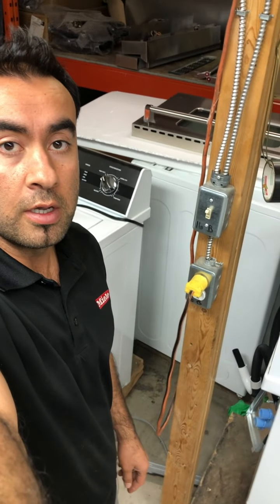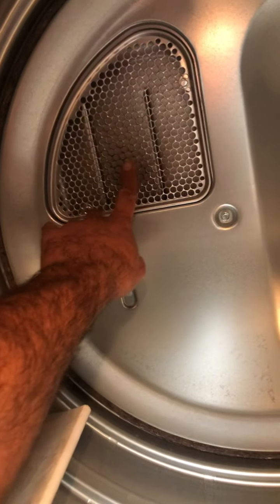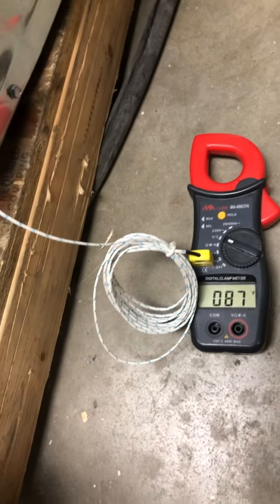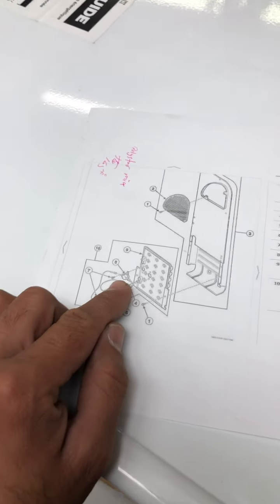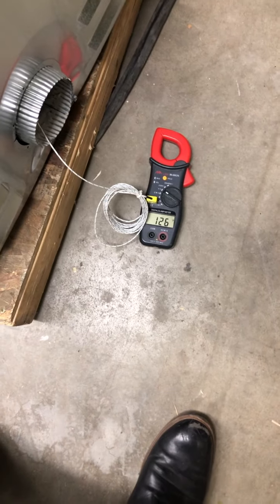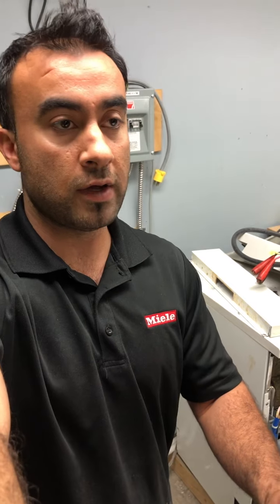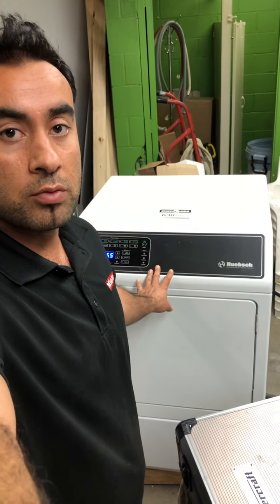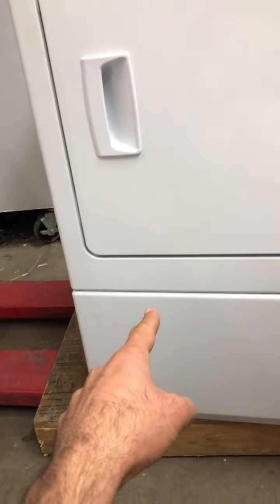Black discolouration on cloths from the dryer . Speed Queen dryer Temperature test